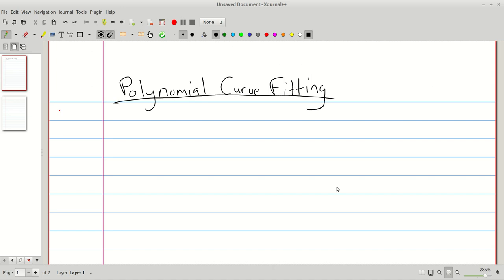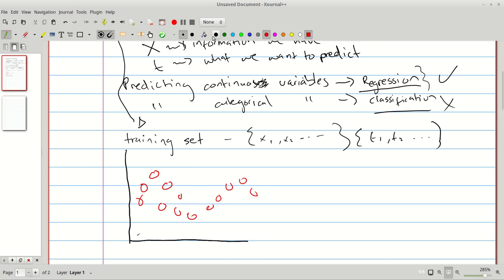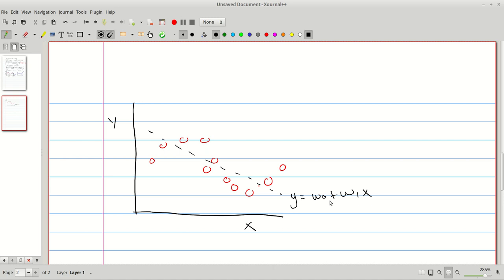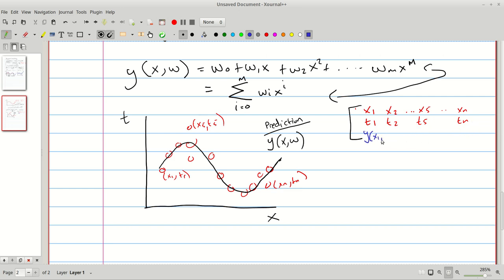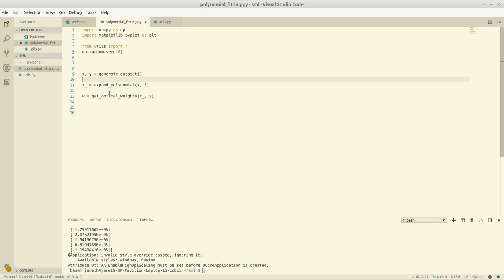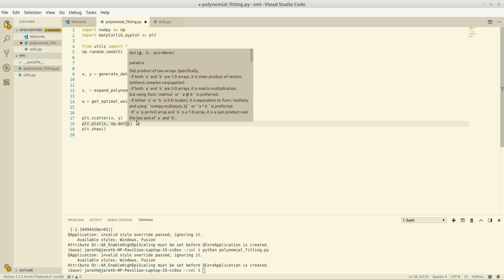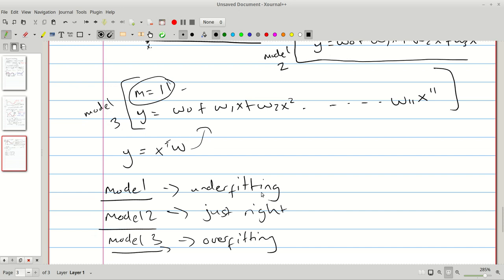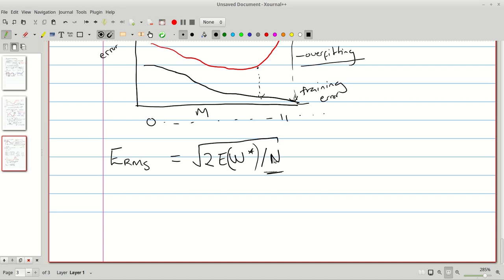Bayesian ML - Lecture 2 (Linear Regression and Polynomial Curve Fitting)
We introduce concepts in linear regression such as model selection, polynomial curve fitting and how to interpret the results we see there.